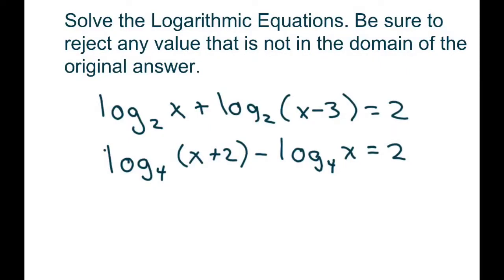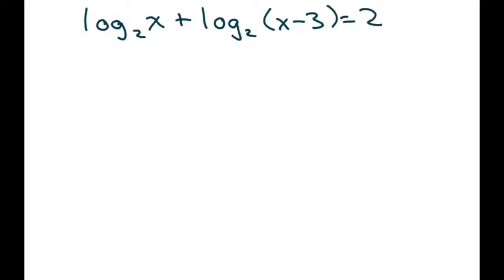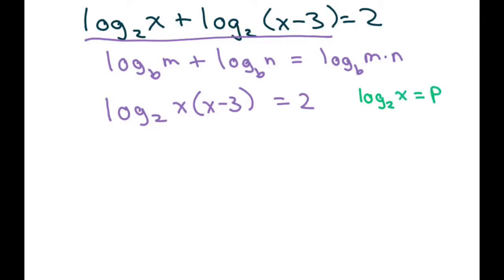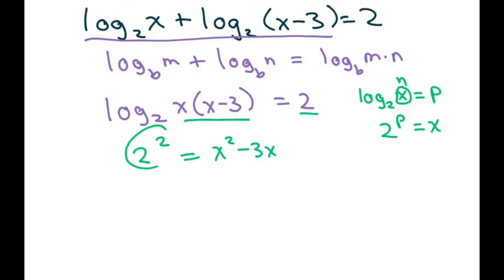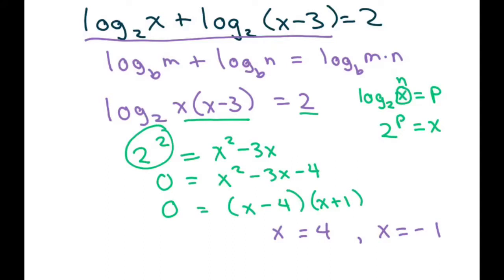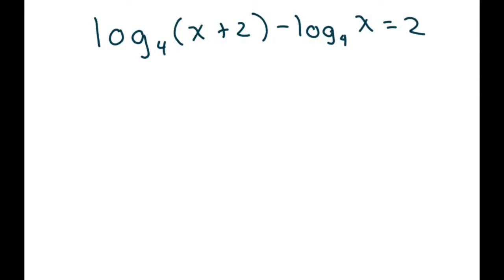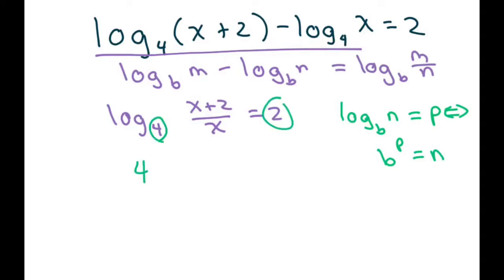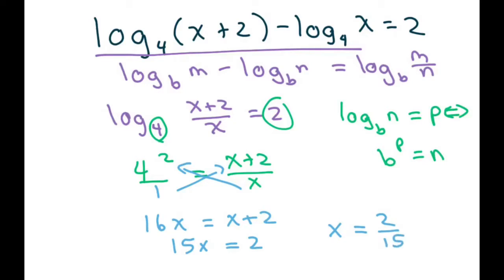Solve Logarithmic Equations Log_4 (x+2) - log_4 x = 2, log_2 x + log_2 (x_3) =2